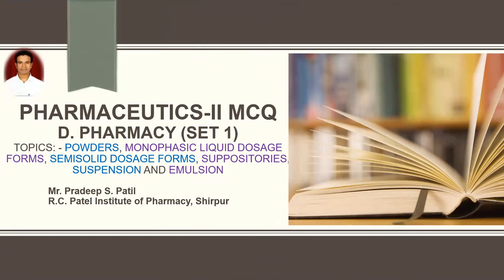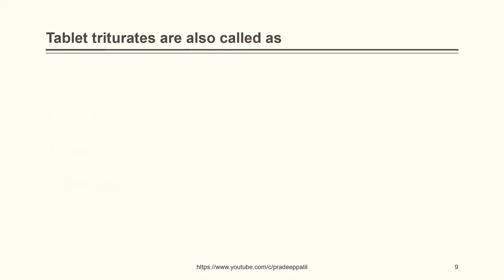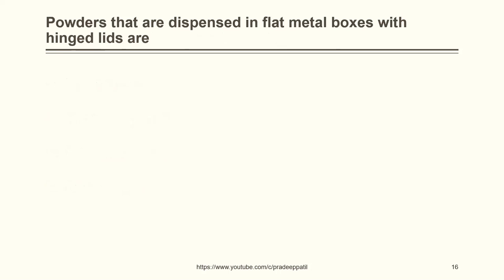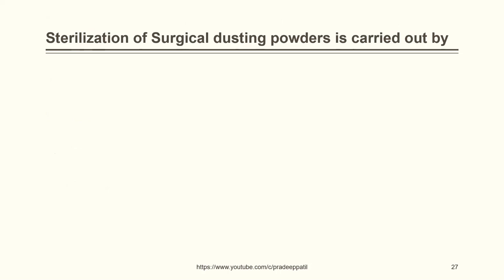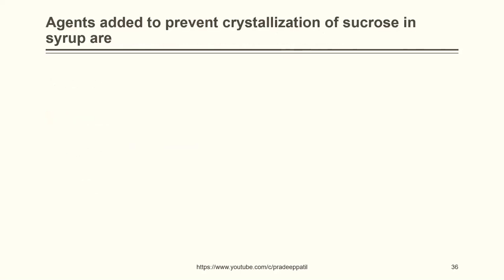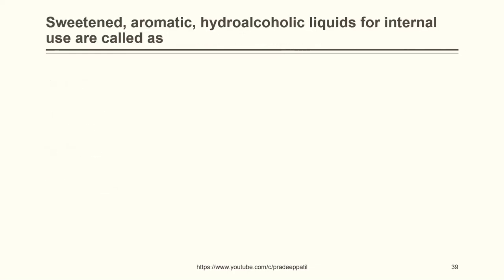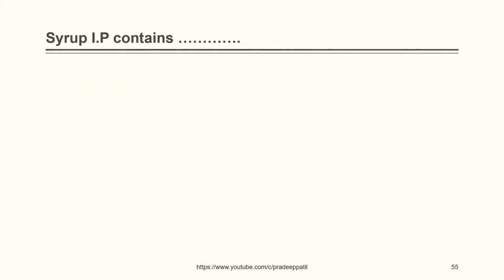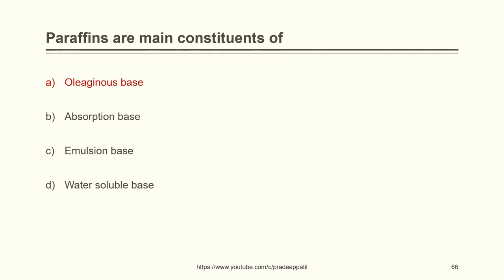Pharmaceutics II MCQ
MCQ set 1 covers topics from Pharmaceutics-II subject of  D. Pharmacy.  this set contains 150 MCQ compiled from topics Pharmaceutical Powders, Monophasic liquid dosage forms, Semisolid dosage forms, Suppositories, Emulsion, and Suspension.